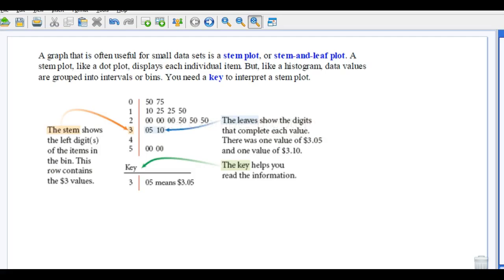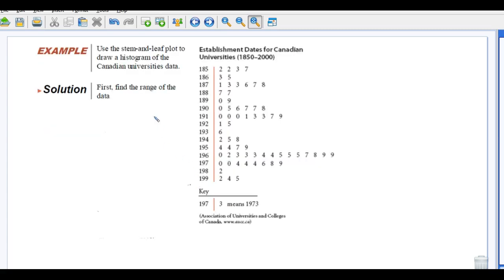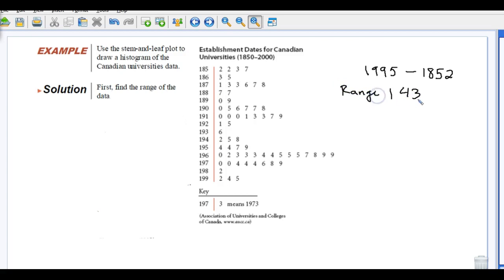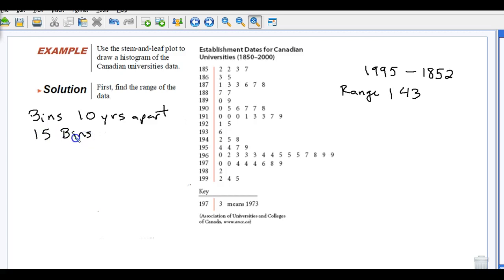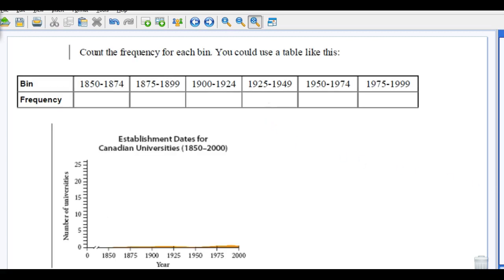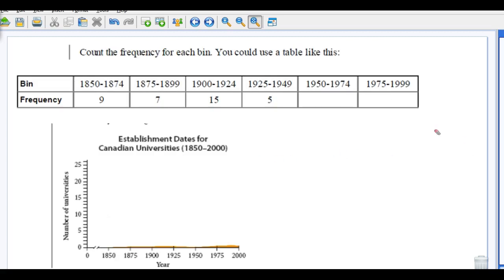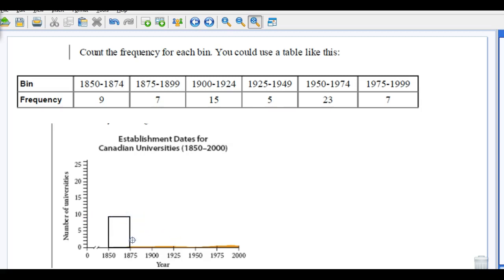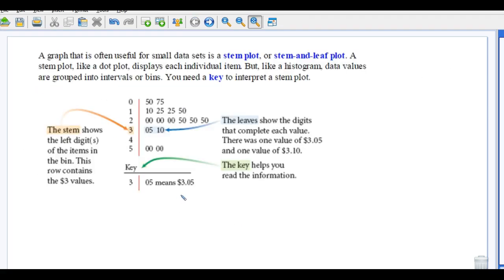Alg 1.4 Example problem